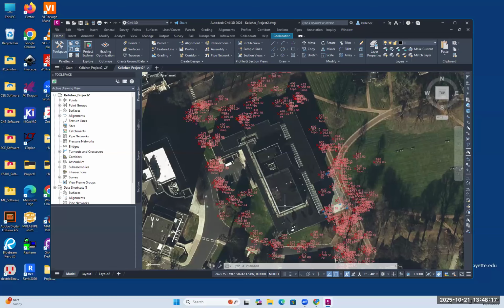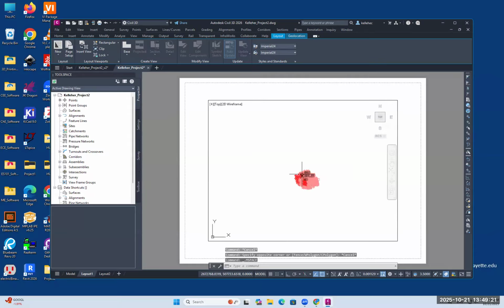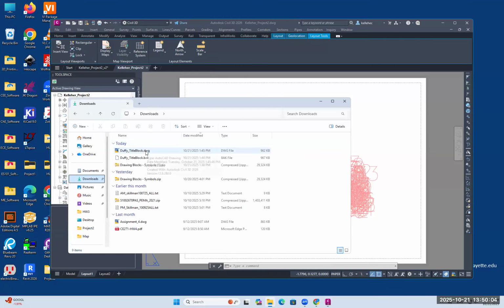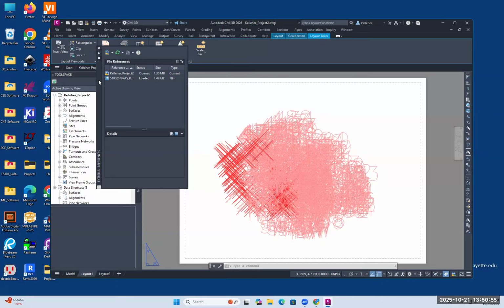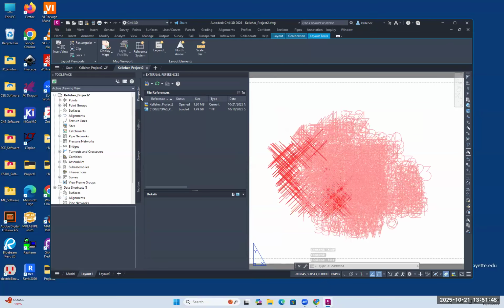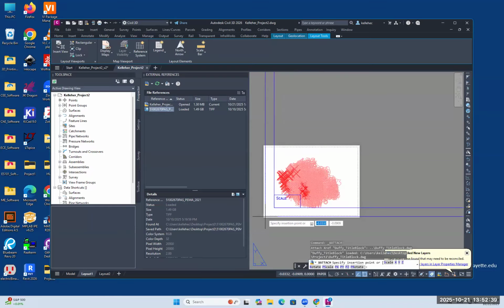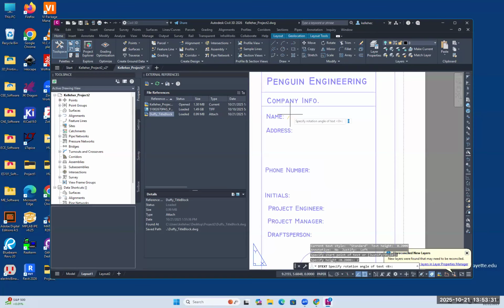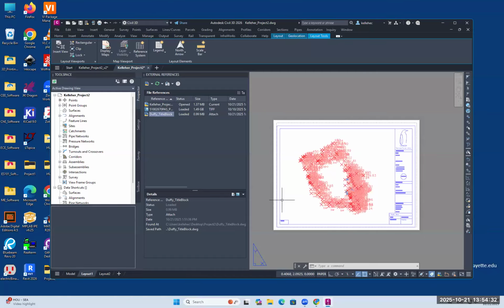Importing a title block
Follow this video for guidance on importing your title block